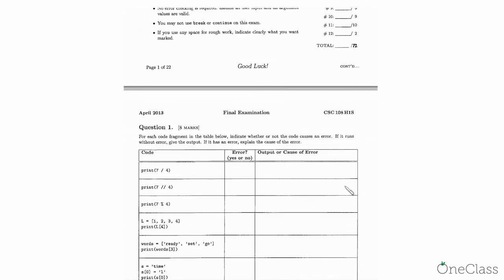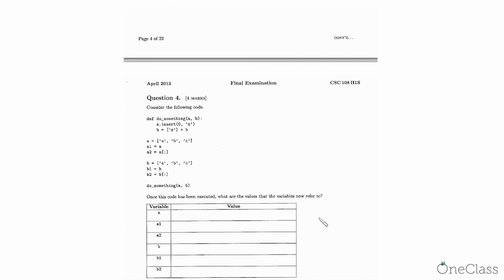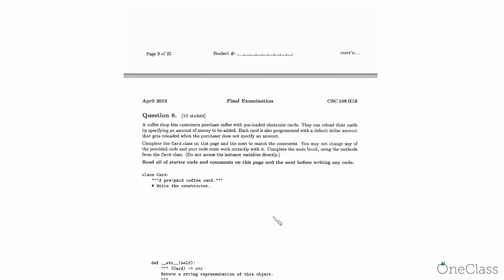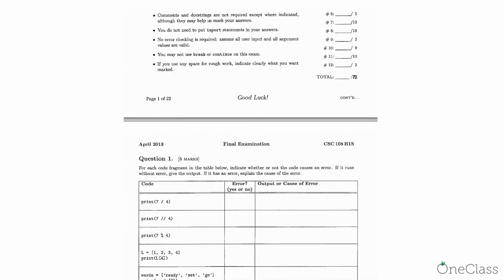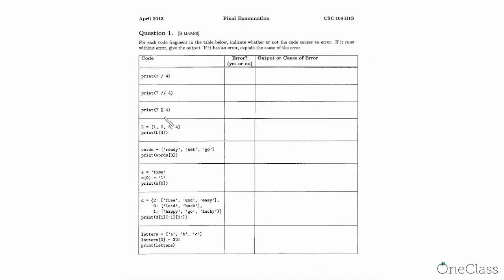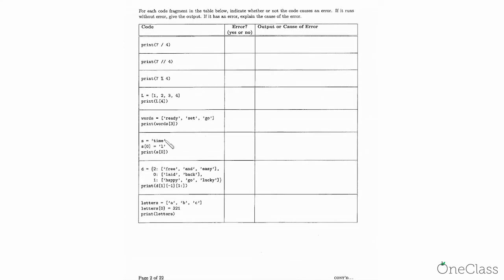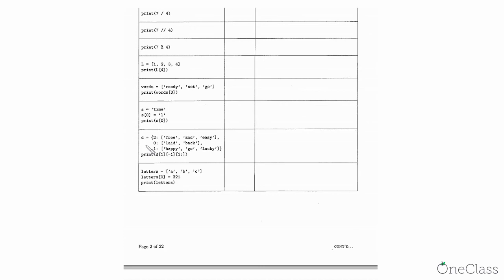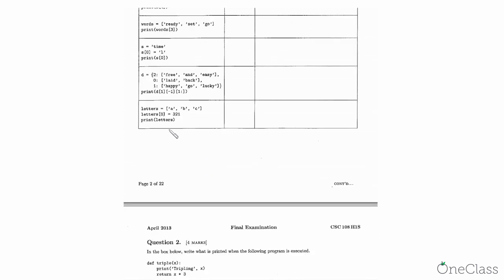Computer Science: Final Exam Introduction (CSC108/CSCA08) - OneClass